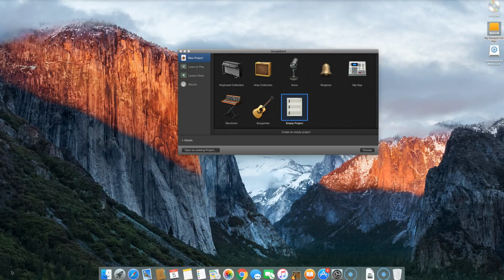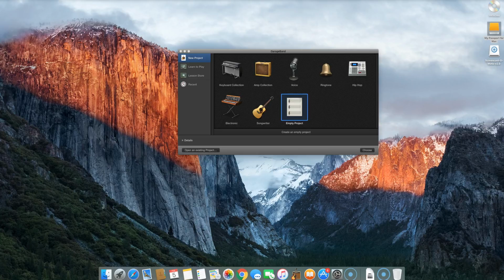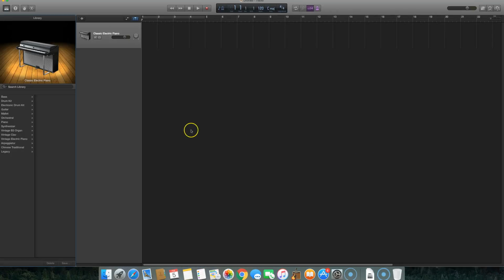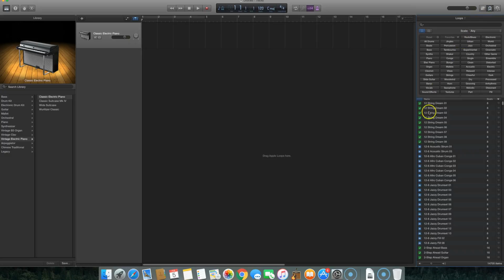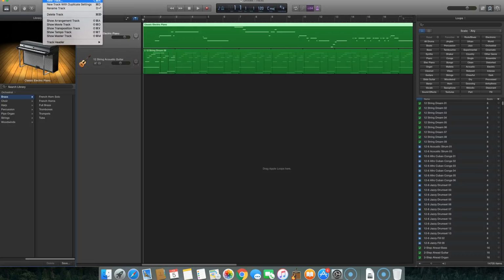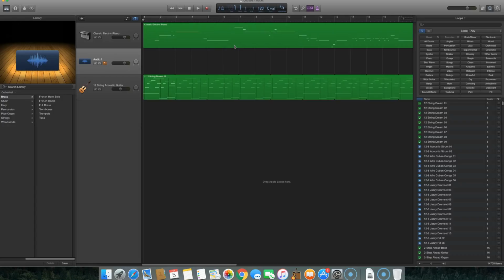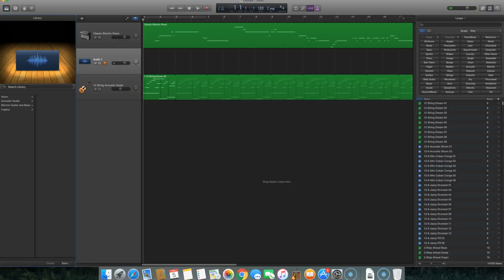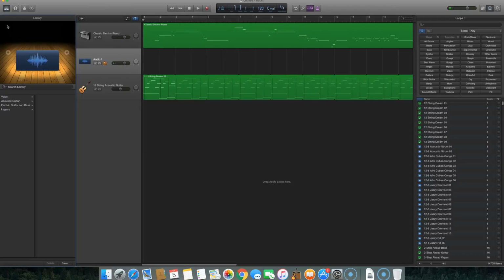Week 5 Loops, Midi, and Audio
Instructional Video for Week 5 Music Technology